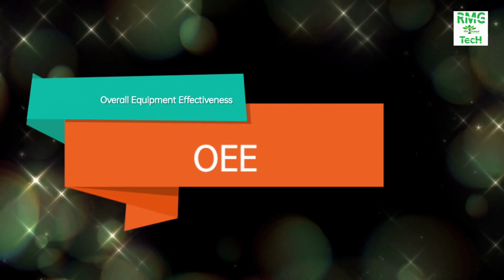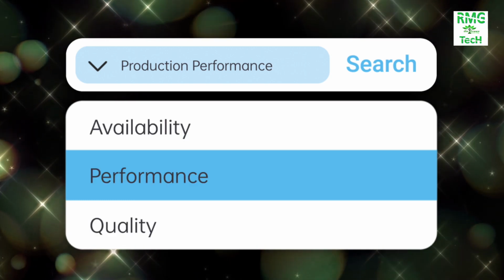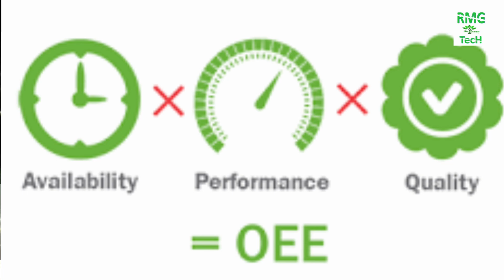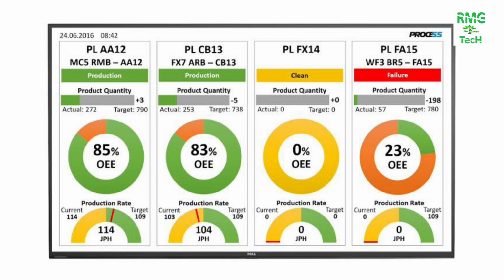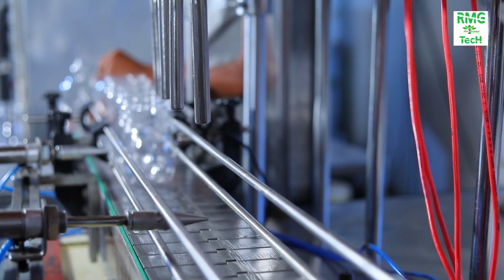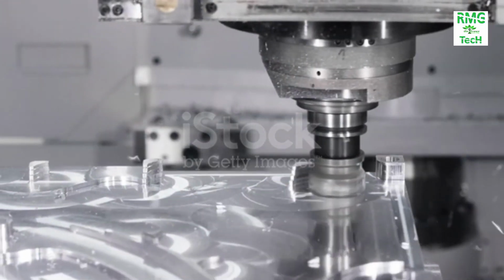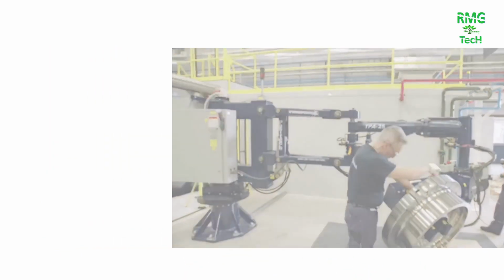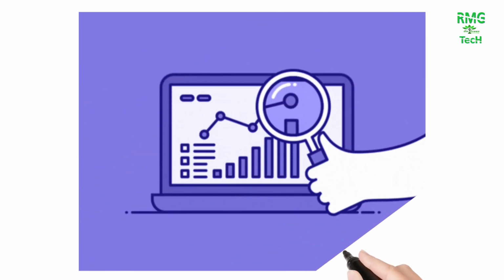How can businesses measure and improve OEE of Production Operations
In this video, we'll discuss how businesses can measure and improve their OEE, or Overall Equipment Effectiveness, which is a crucial metric for optimizing productivity and reducing downtime. We'll cover the three components of OEE - availability, performance, and quality - and provide tips for tracking and analyzing each component. We'll also share best practices for improving OEE, including implementing preventative maintenance, reducing changeover times, and training employees on equipment operation.

This channel and its videos are intended for educational and informational purposes only. The content provided on this channel is not intended to be a substitute for professional legal or financial advice. Viewers should consult their own professional advisors before making any decisions based on the information provided on this channel.

All content on this channel is protected by copyright and may not be reproduced, copied, or distributed without the express written consent of the creator.

This channel may contain links to third-party websites or resources. The creator is not responsible for the content or accuracy of any information provided on these third-party websites or resources.

By accessing or using this channel, viewers agree to indemnify and hold harmless the creator and any affiliated organizations or institutions from any and all claims, damages, or expenses arising from or related to their use of the information provided on this channel.